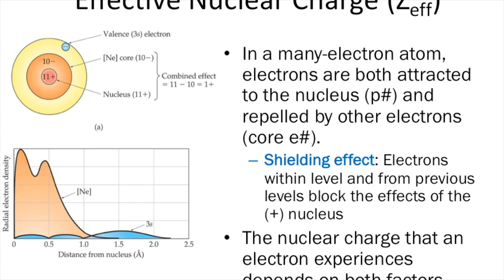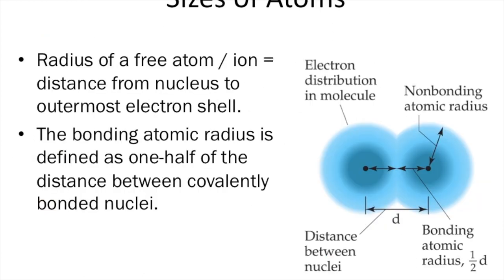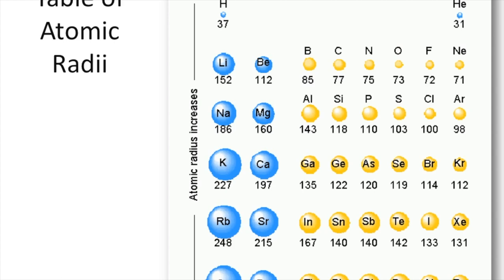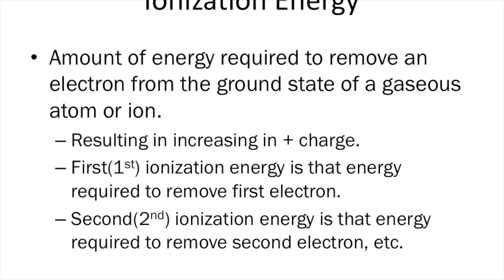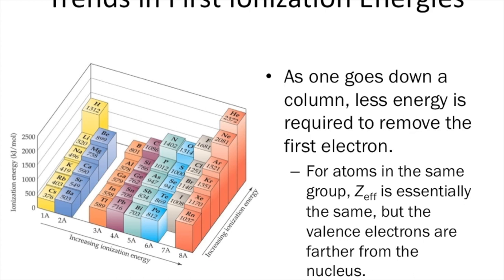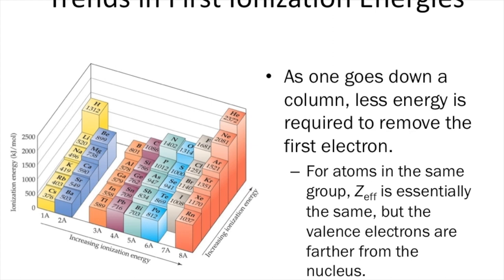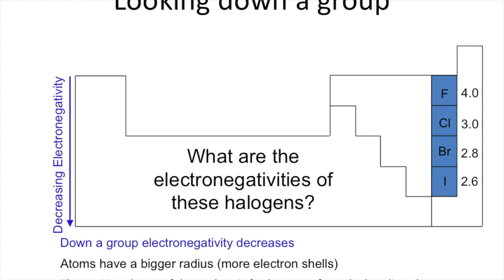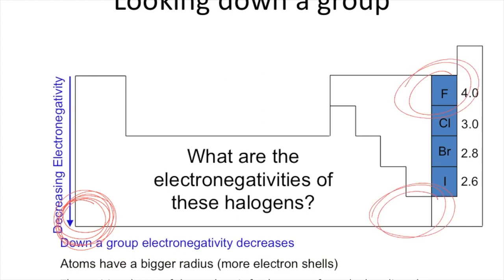Periodic Trends no ionic radius